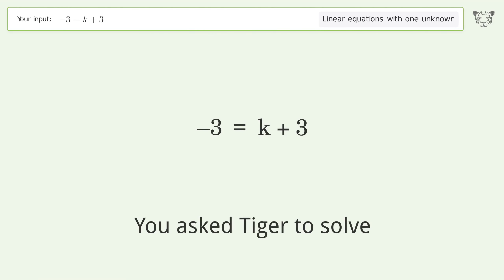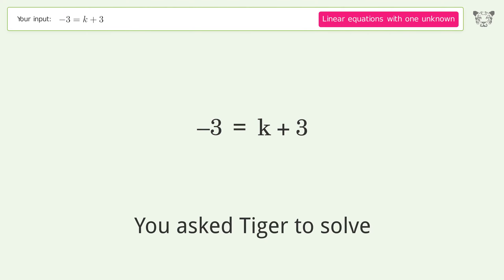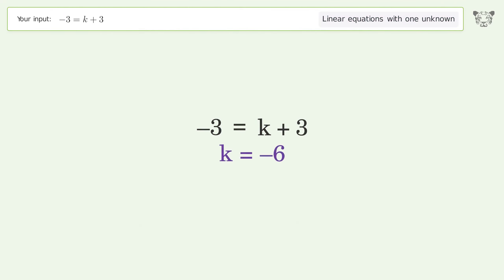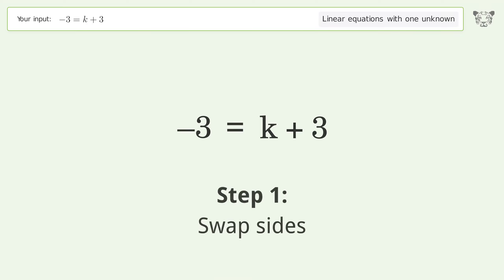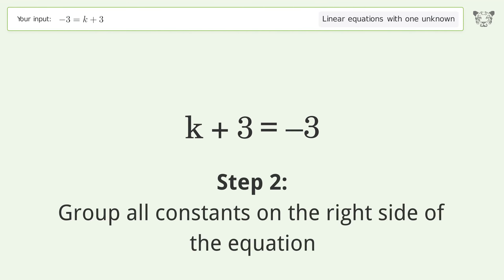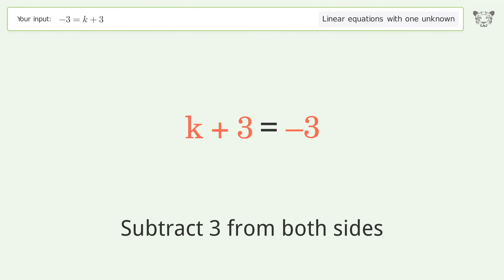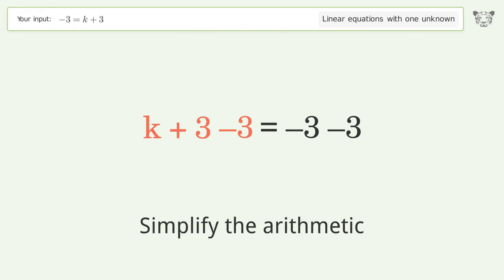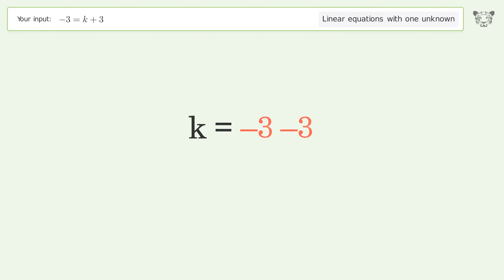Linear equation with one unknown: Solve -3=k+3 step-by-step solution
Solving -3=k+3 using the linear equation with one unknown solver

for a step-by-step and more tips and tricks for dealing with linear equations with one unknown.